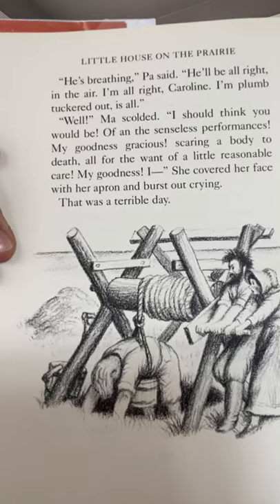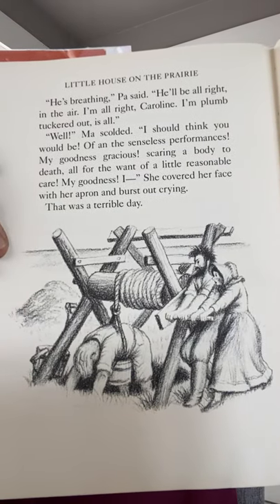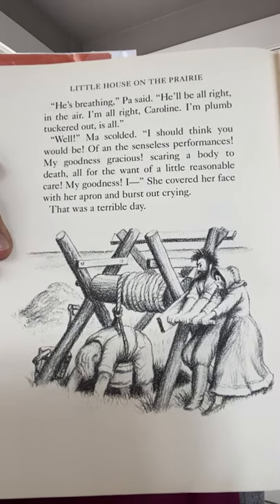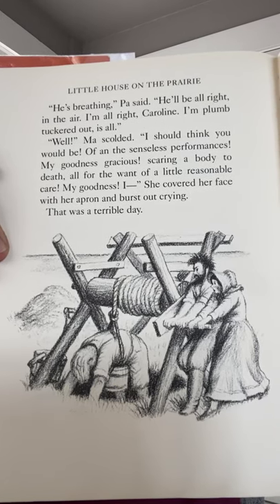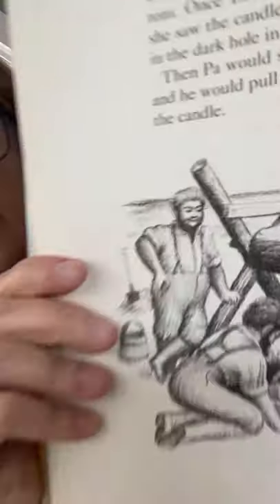LHP, chpt 12